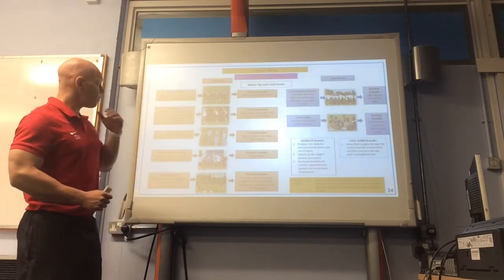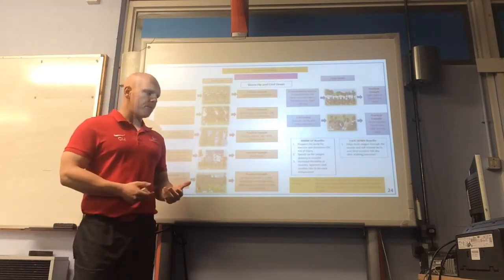Cansfield GCSE PE-11- Component 1- Warm up and Cool down- OCR 1-9- Mr Mugan- Quick Revision